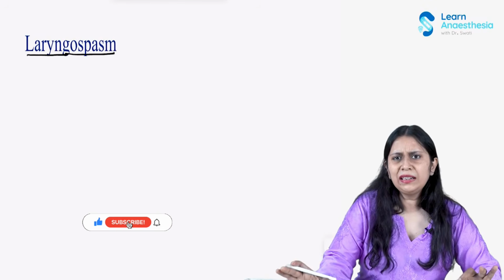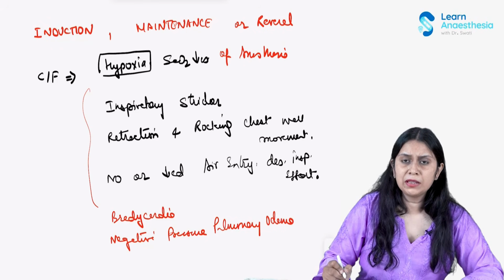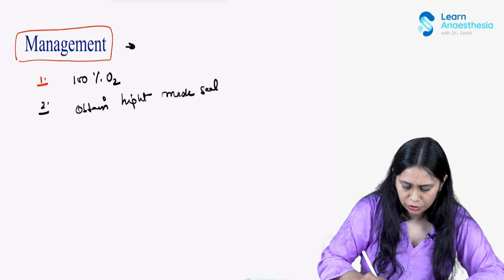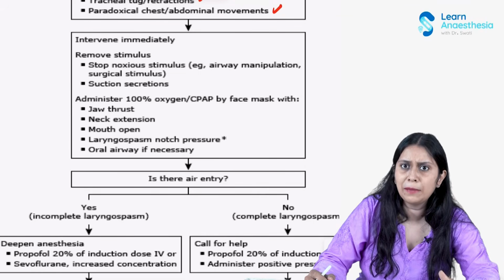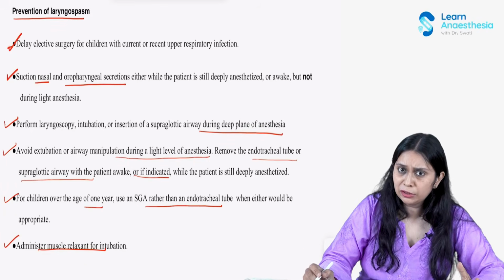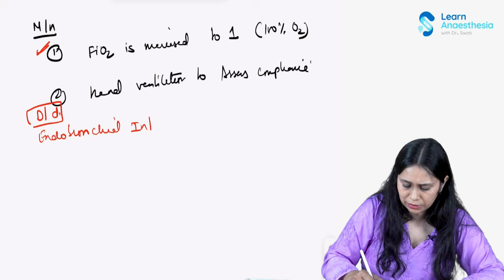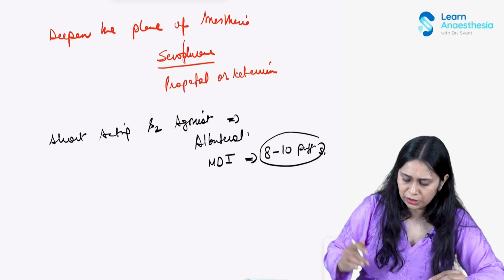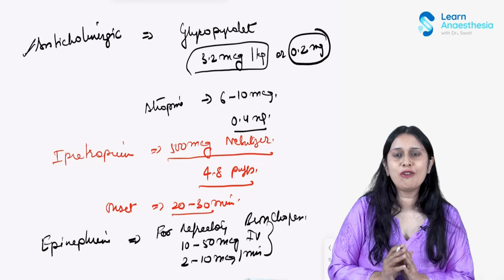Laryngospasm & Bronchospasm | Intraoperative Presentation | Risk Factors | Clinical Features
Welcome back to Learn Anesthesia by Dr. Swati, your trusted source for high-yield and practical anesthesia learning!

In this comprehensive video, we will break down two of the most feared intraoperative airway emergencies — Laryngospasm and Bronchospasm — conditions that every anesthesia provider must recognize and manage effectively.

In this video, you will learn:
✔ Intraoperative Presentation of Laryngospasm

How does laryngospasm occur during anesthesia?

Clinical signs, symptoms, and intraoperative red flags.

✔ Risk Factors

What makes a patient prone to developing laryngospasm or bronchospasm?

Patient-related, surgical, and anesthetic contributors.

✔ Management of Laryngospasm

Step-by-step approach for immediate recognition and management.

Preventive measures and practical interventions.

✔ Bronchospasm Under Anesthesia

How does bronchospasm present intraoperatively?

Identifying bronchospasm versus other causes of increased airway resistance.

✔ Clinical Features

Signs, monitoring clues, and intraoperative findings of both laryngospasm and bronchospasm.

Differentiating features to ensure accurate diagnosis and rapid management.

💬 Drop your queries or thoughts in the comments!

Follow us for more anesthesia-based learning on all platforms!